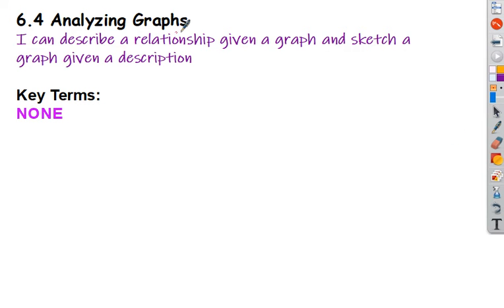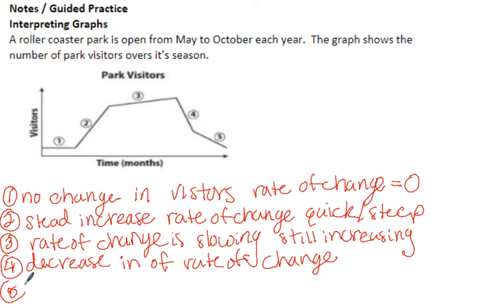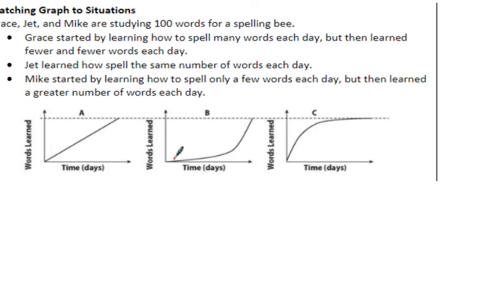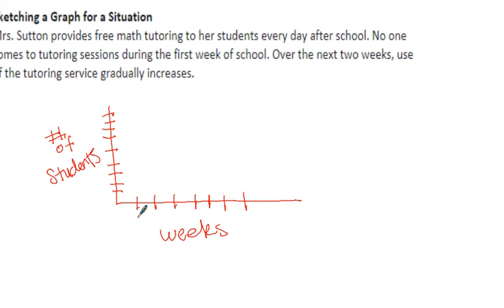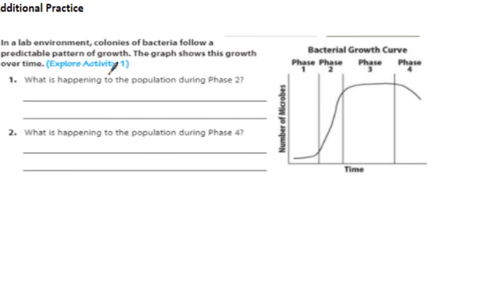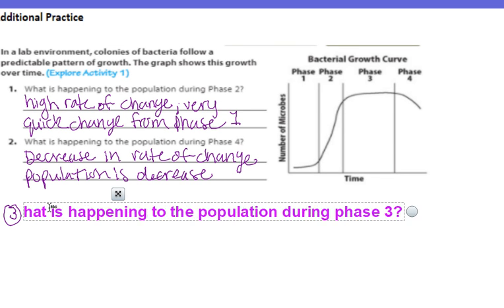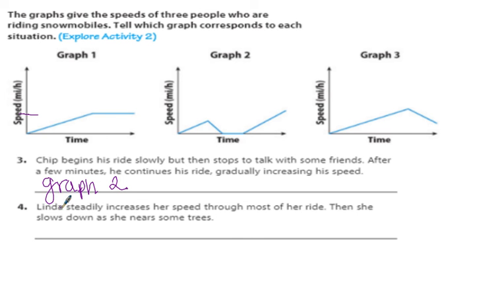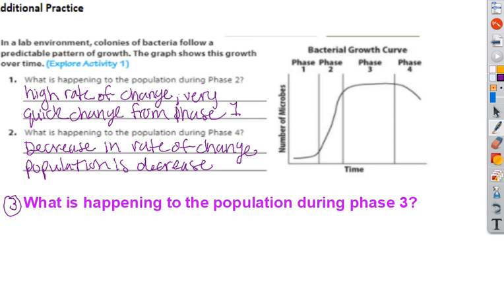6.4 Analyzing Graphs